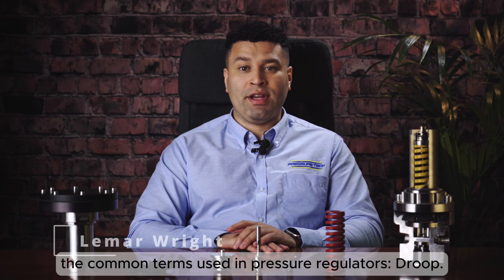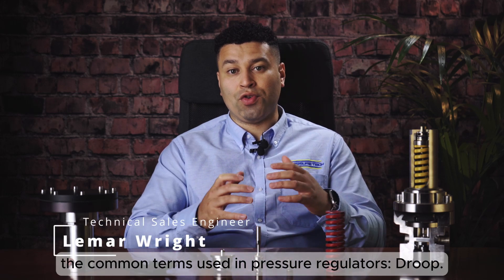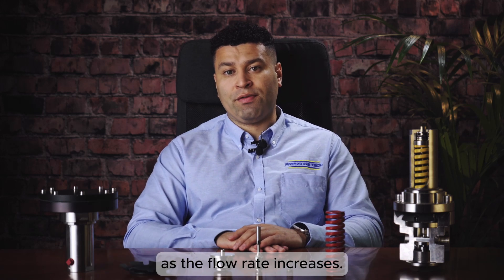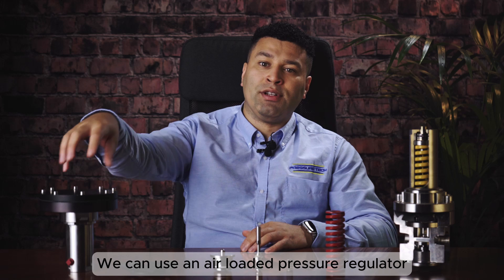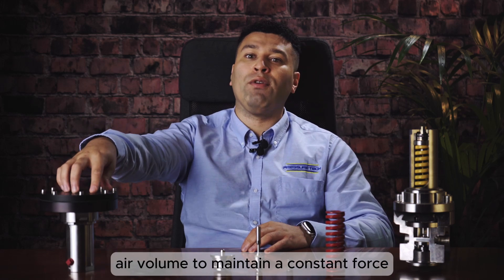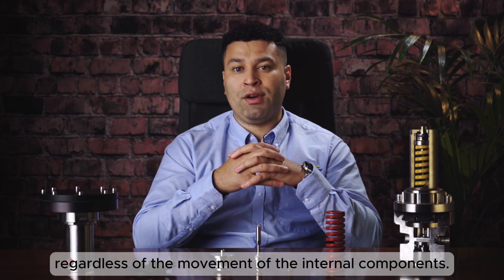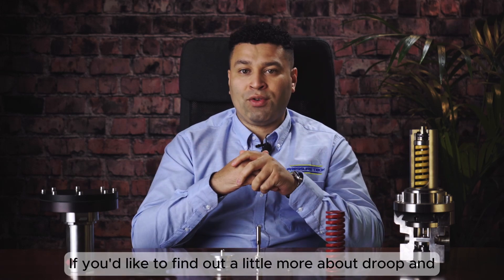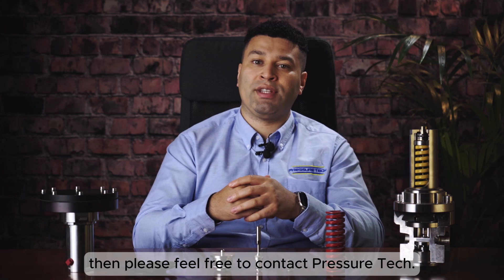Pressure Regulators... What is 'Droop'?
Lemar Wright is back with part-five of our new, Pressure Tech informative, short video mini-series. Here, Lemar continues to demystify pressure regulators’ common terms and this video’s focus is on ‘droop’.